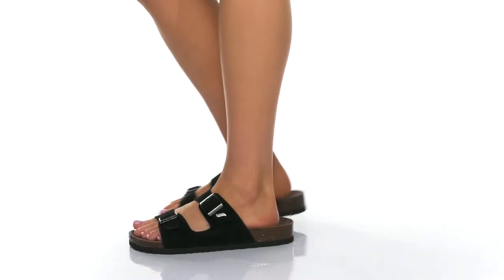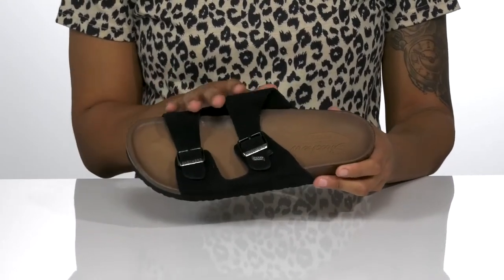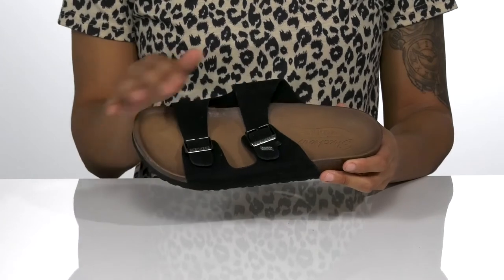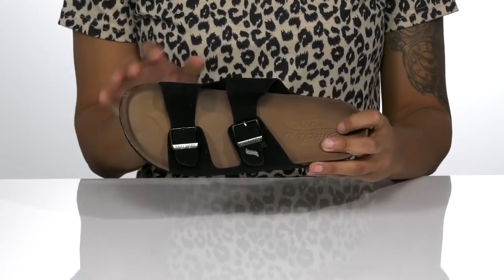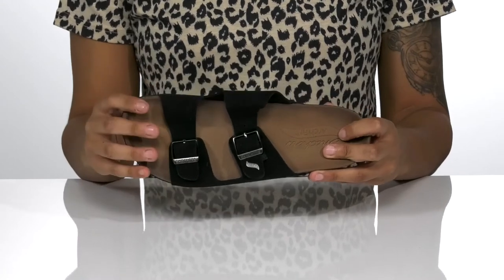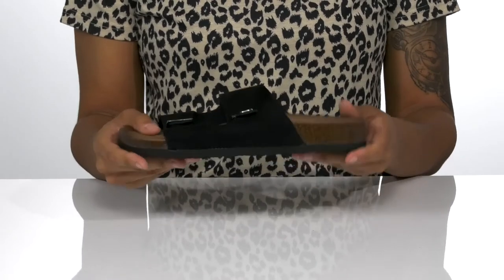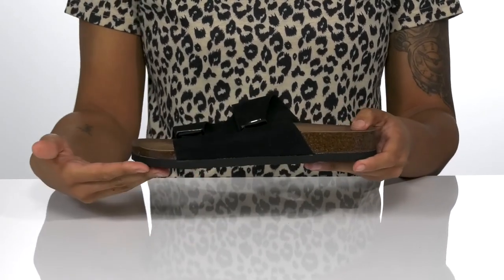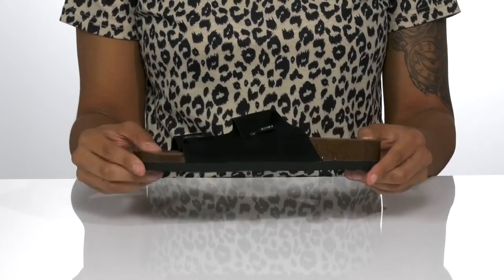SKECHERS Arch Fit Granola - Double Strap SKU: 9505449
Step into ultimate comfort in the SKECHERS&reg; Arch Fit Granola - Double Strap sandals.
This sandal features double leather straps across the vamp with functional buckles.
Patented SKECHERS&reg; Arch Fit&reg; insole system with podiatrist-certified arch support.
Cushioned lightweight synthetic cork midsole.
Synthetic outsole.
Imported.